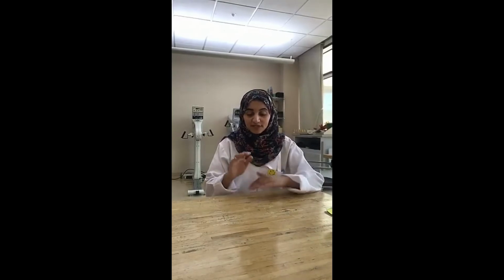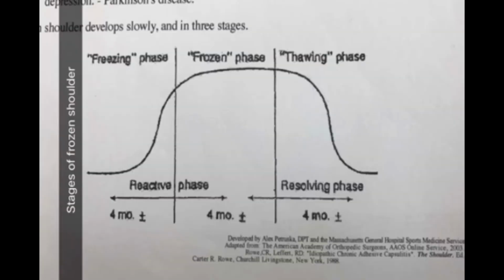Frozen Shoulder - OT.Haneen Salem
Presented by: OT.Haneen Salem  | an Occupational Therapist in SBAHC, Riyadh, Saudi Arabia

Join us on Snapchat & Twitter for more OT related lectures!

To present any topic related to OT, please fill in the form